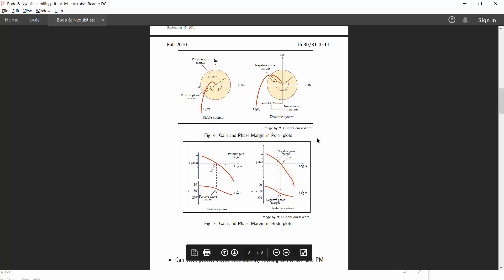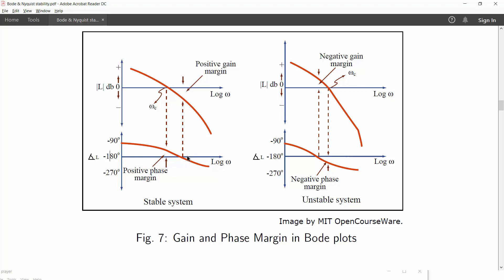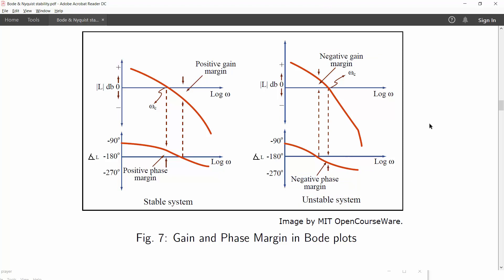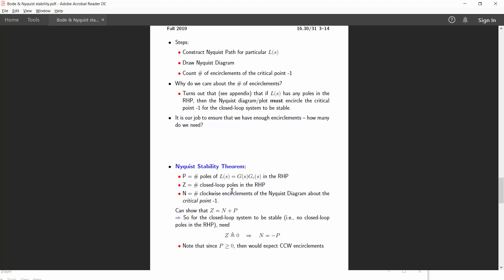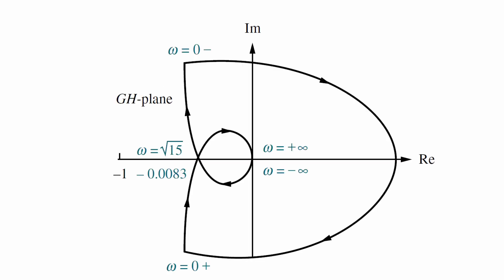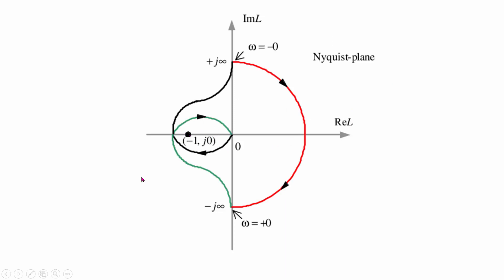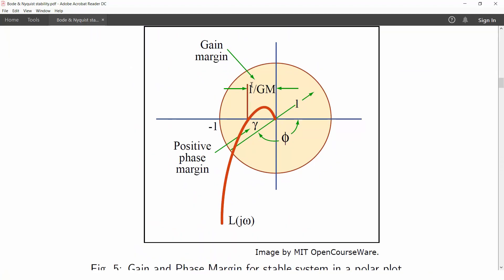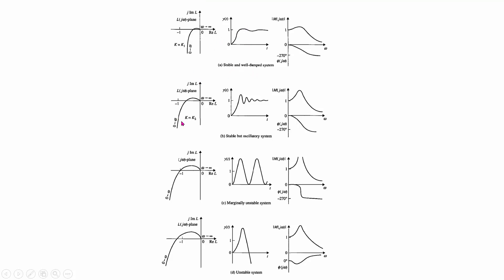Stability analysis using Bode plot & Nyquist plot